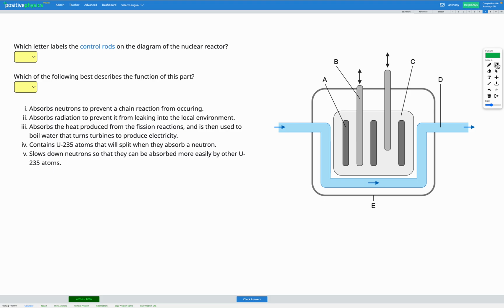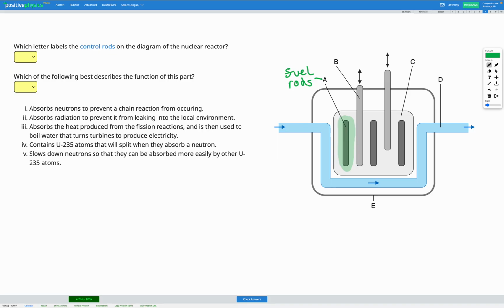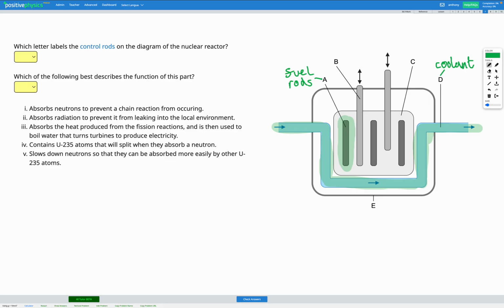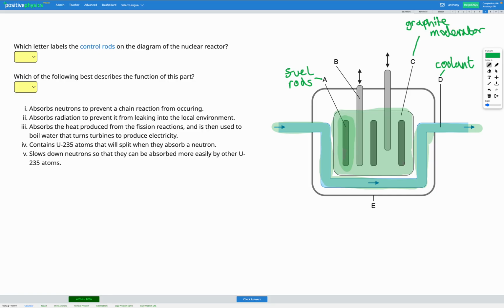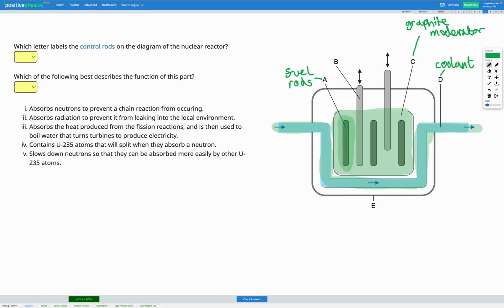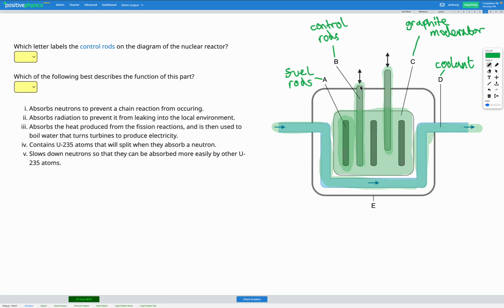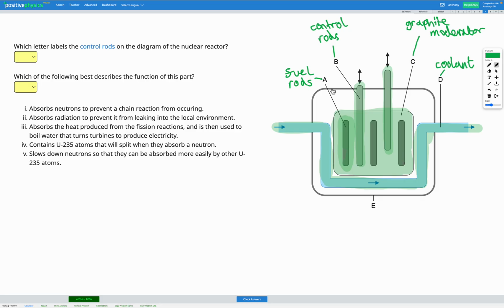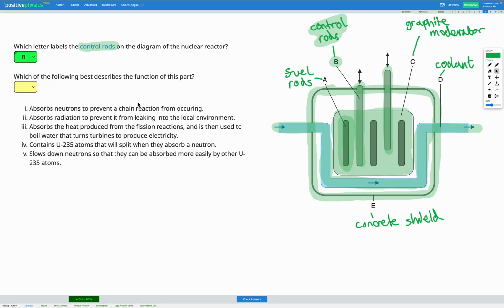Chemistry - Nuclear Chemistry - Nuclear power